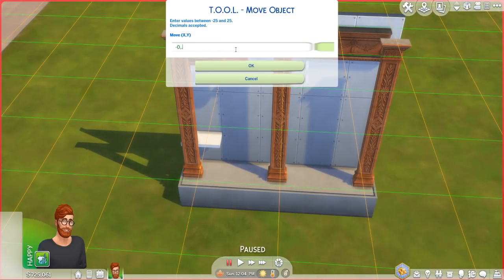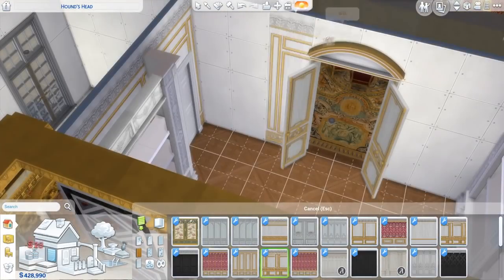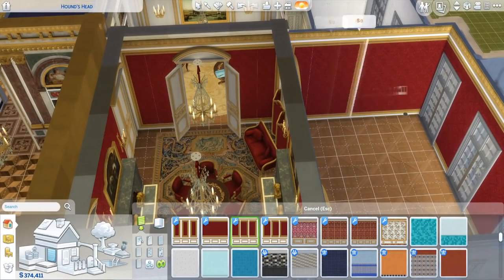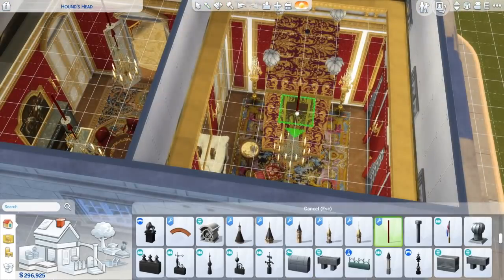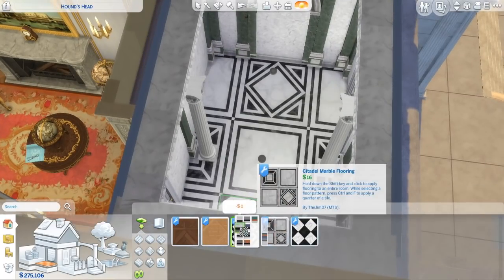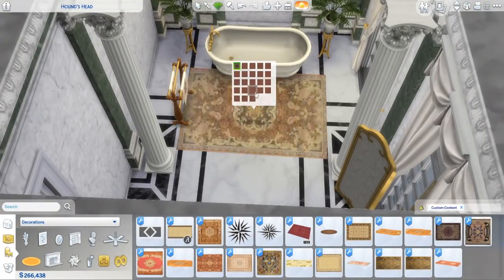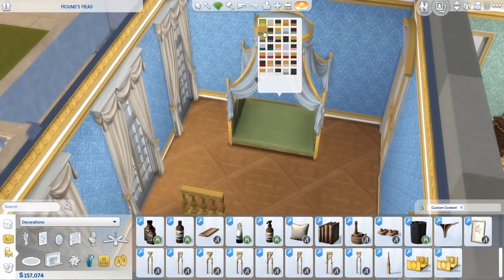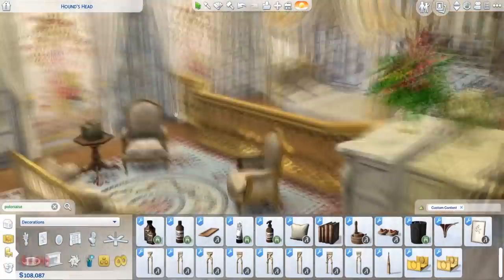Rococo Bedrooms Part 3/4 👸 💐 | The Sims 4 Speed Build | W/CC + Download Links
Finishing the King's bedroom and starting work on the Queen's rococo style apartments.

New parts every Wednesday!

House tour starts at: 15:45

__________________________________________ DOWNLOAD __________________________________________

Option A (Sims 4 Gallery)
   Step 1 - Open Sims 4 Game
   Step 2 - Go to Gallery
   Step 3 - Activate "Include Custom Content" filter
Step 4 - Search under hashtag XFreezerBunnyX or BaroquePalace | Gallery ID (amitaliri)
   Step 5 - Download/add to gallery enjoy!

   Step 1 - Download Tray Files linked above
   Step 2 - Extract to Documents\Electronic Arts\The Sims 4\Tray
   Step 3 - Make sure to activate "Include Custom Content" filter on the gallery so it shows up

° Hashtags

____________________________________________ MUSIC ____________________________________________

° Walkthrough & Background Music ↓

Baroque Coffee House | Doug Maxwell/Media Right Productions

A Baroque Letter | Aaron Kenny

________________________________________ VIDEO ASSETS ________________________________________

________________________________________ CHANNEL ART ________________________________________

Intro: (0:00)